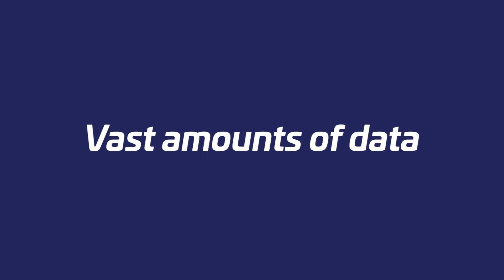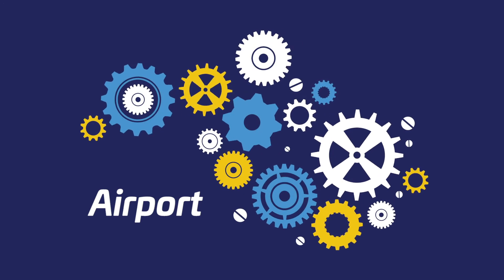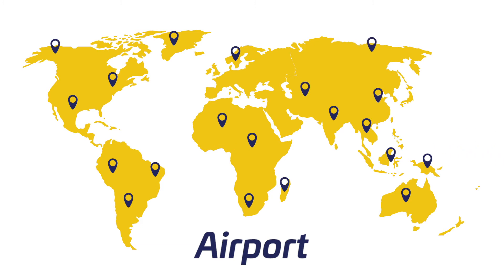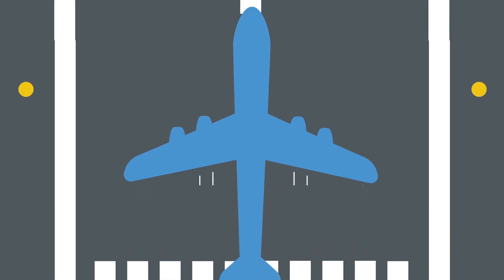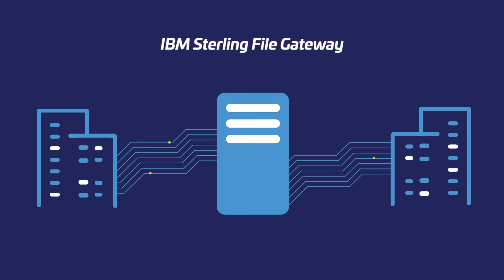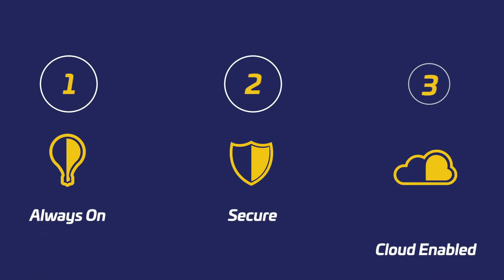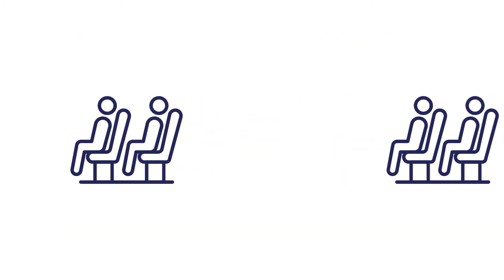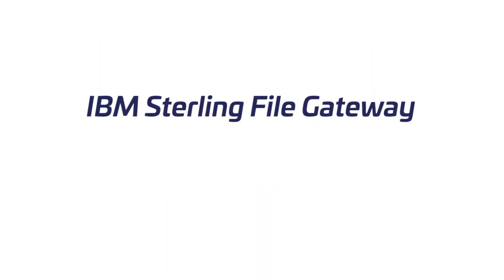IBM Sterling File Gateway - Managed File Transfer Solution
IBM Sterling File Gateway. A scalable, secure and always-on edge-based gateway that enables companies to consolidate file transfers and transact seamlessly on a single platform